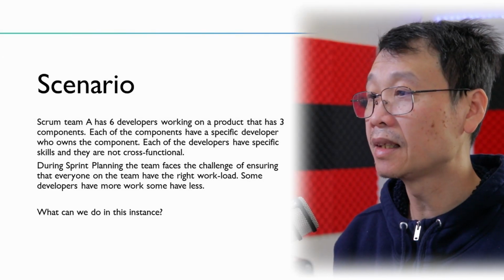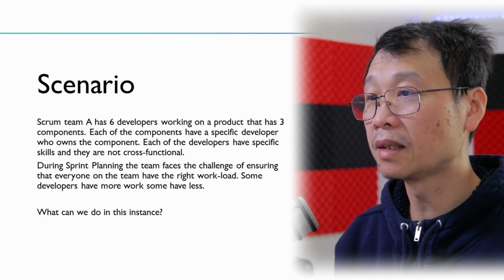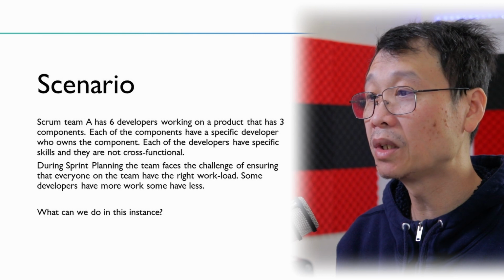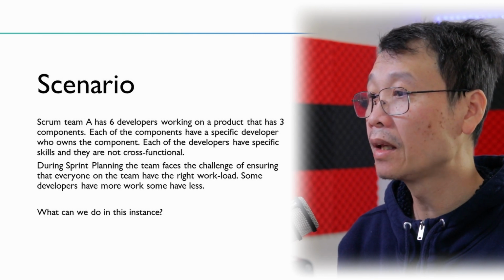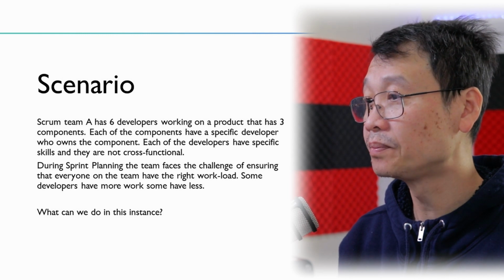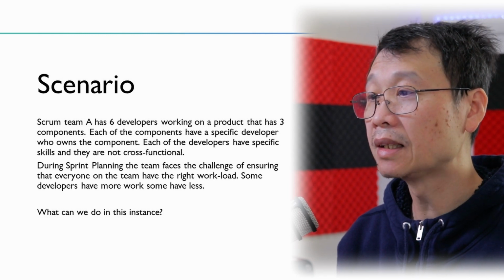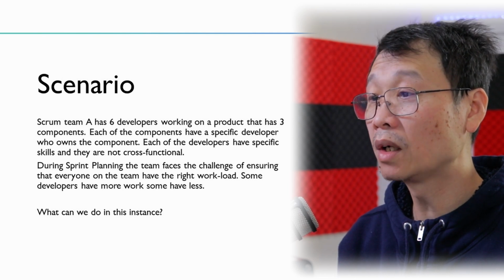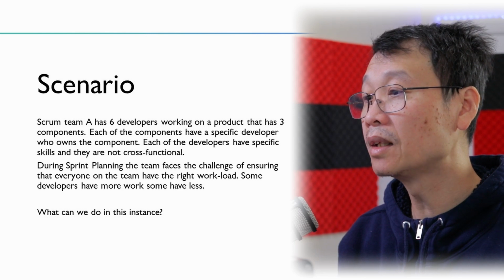Break It Down: Episode 11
In this episode, I take a look at a scenario of imbalance workload for a team.
What can we do when we see similar situation where some developers have more work than others?